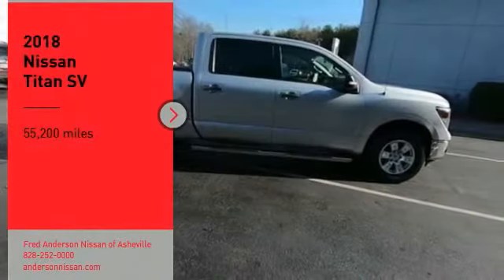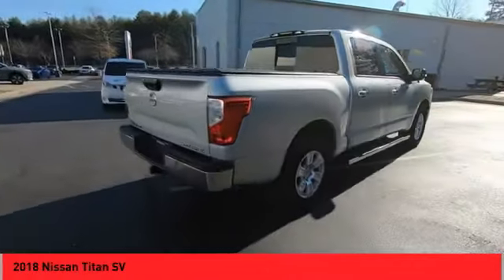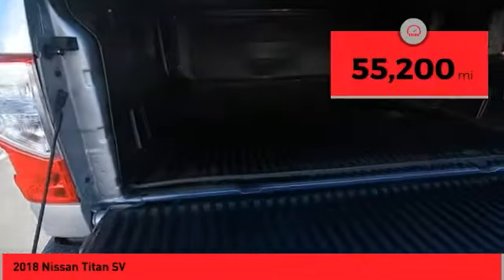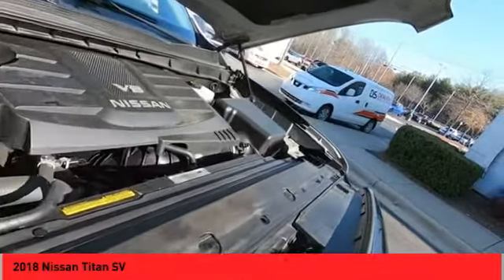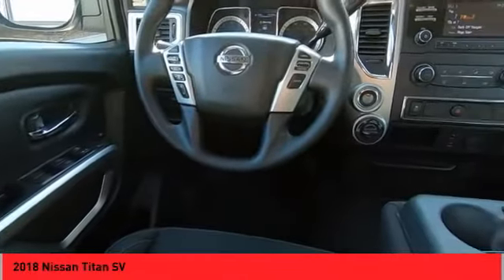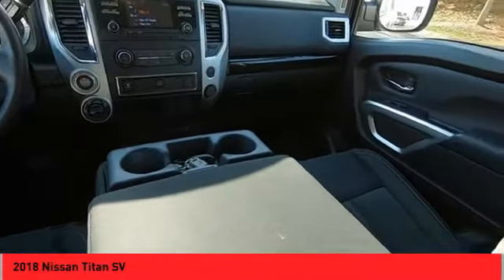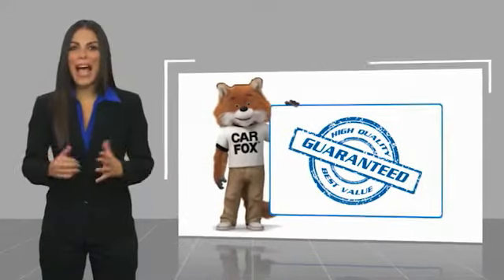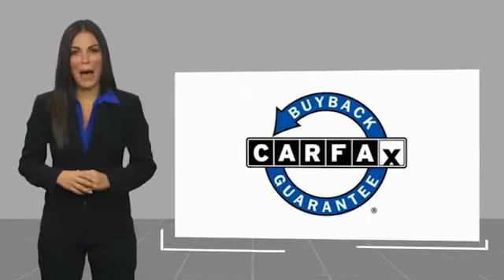2018 Nissan Titan Asheville NC JN524368P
2018 Nissan Titan SV

Recent Arrival! Clean CARFAX. 2018 Nissan Titan SV Brilliant Silver Metallic **Available at Fred Anderson Nissan of Asheville. Call us today at **, *Still Under Factory Warranty**, * FREE OIL CHANGES!, LOCALLY OWNED AND SERVICED!, FULLY SERVICED!, TWO KEYS!, Aux Audio Input, Alloy Wheels, Bluetooth, Keyless Entry, Back Up Camera, Towing Package, Bed Liner.4WD 7-Speed Automatic 5.6L V8Qualifying Non-Certified Used Nissans bought here and serviced at a FAMILY STORE receive our FULL ANDERSON FAMILY PLAN at NO COST to YOU! Our full family plan includes: 3-Day Vehicle Exchange*Lifetime Oil Changes*Lifetime Service Loaners (with $300+ Service)*Lifetime Car Washes(with Service)*MUCH MORE! (Value exceeds $1,000 in first years of ownership) Call us at , go or visit us at Fred Anderson Nissan of Asheville - 629 Brevard Rd Asheville, NC 28806 to learn more! Our # 1 goal is to help you find the vehicle you love at a price you can afford wrapped in a deal you don't want to walk away from. All prices exclude tax, tag, license, title, and registration for your state; NC inspection (up to $30 on used vehicles), and admin ($649) fees. All vehicle internet pricing is subject to change and requires standard financing through NMAC. From time to time in the transfer of data on the internet there are errors, the dealer is not responsible for errors in advertised price. See dealer for complete details.Welcome to Fred Anderson Nissan of Asheville - We're so happy you're here! Whether you stopped by because you are looking for a reliable, honest Nissan dealership in NC, or you're just browsing for your next dream car, we are ready and willing to do whatever we can to help make your experience a truly exceptional one. We typically stock over 300 new and 100 used vehicles DAILY and work with over several different banks to help ensure you get your best deal! (Production and transportation limitations beyond our control may cause inventory lev